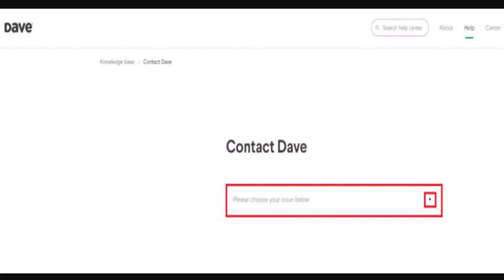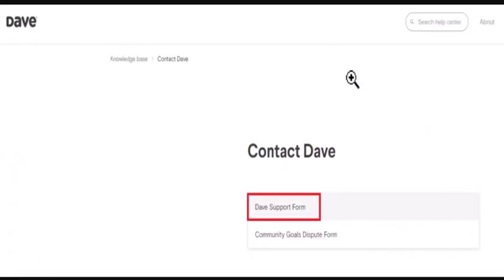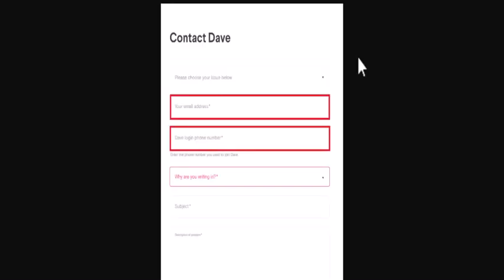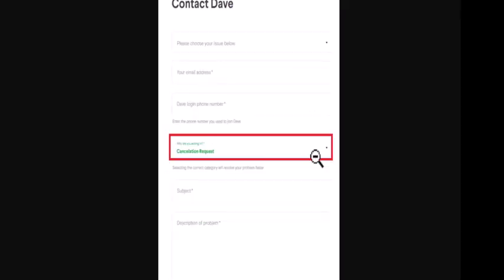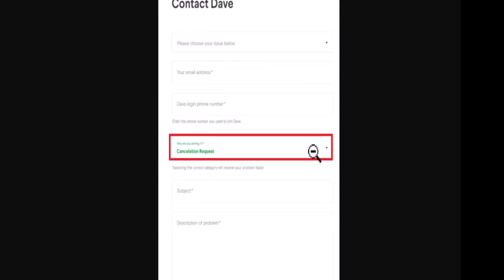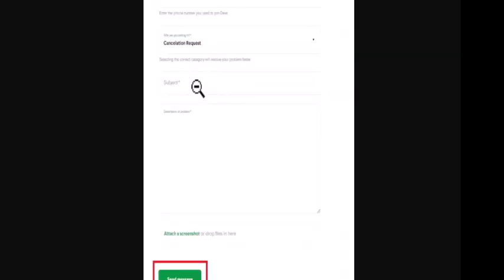How To Cancel Dave App - EASY STEPS !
This video guides you in an easy step-by-step process to cancel the Dave App account.

Chapters / Timestamps
0:00 Intro
0:11 Cancel the Dave App account
1:21 Outro